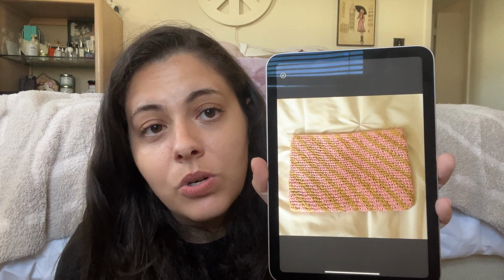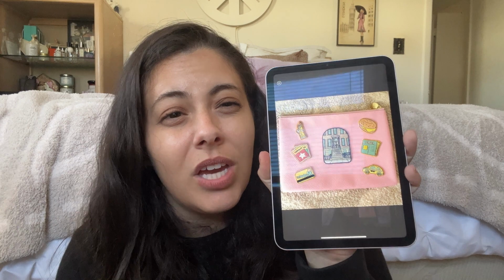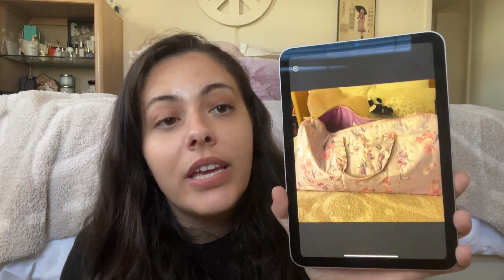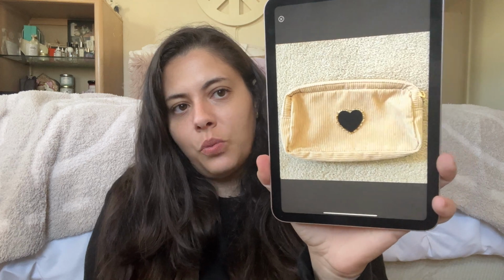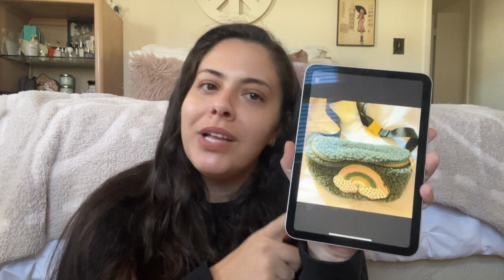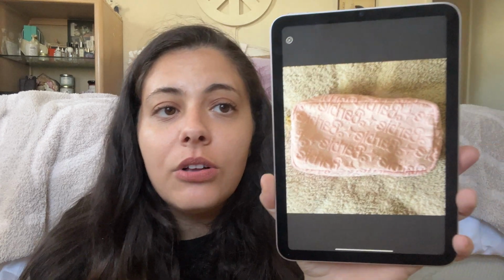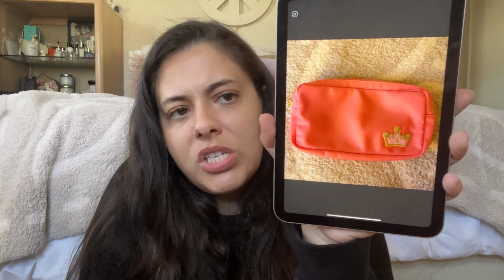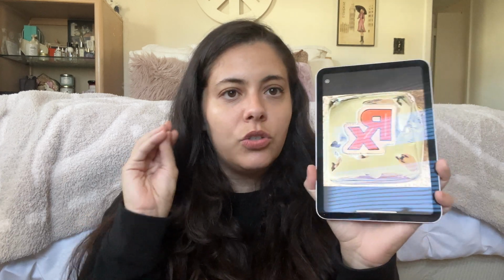STONEY CLOVER LANE POUCHES I'VE SOLD & WHY | DECEMBER 2022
Full disclousre, I filmed this in October but am just getting around to editing and posting because I kept forgetting I filmed it! Updated SCL Collection coming in the new year!